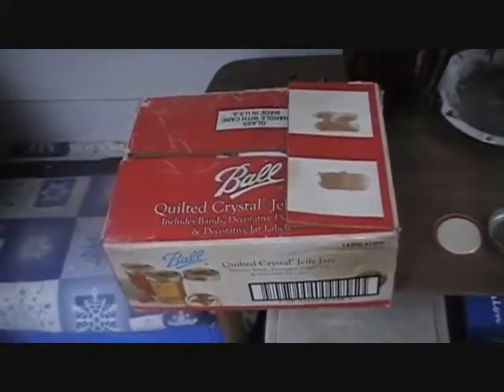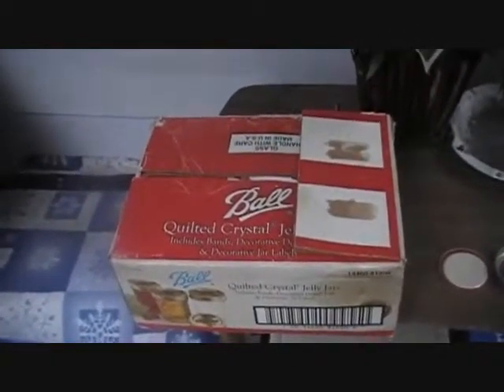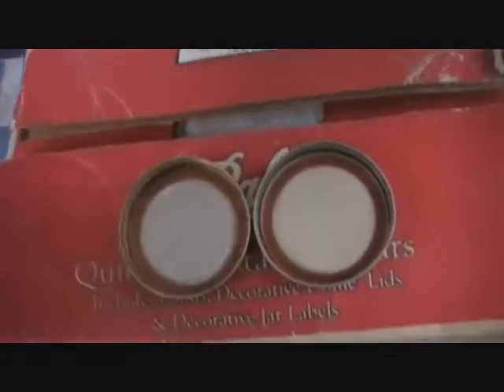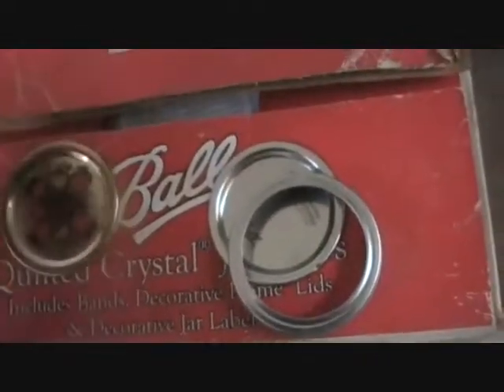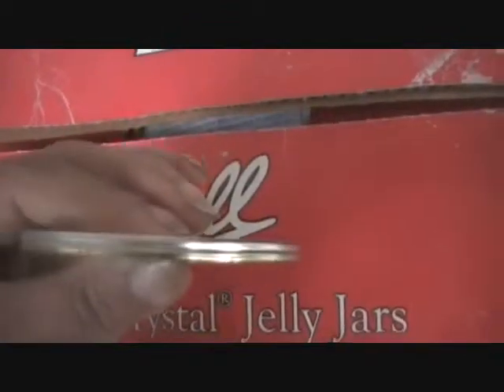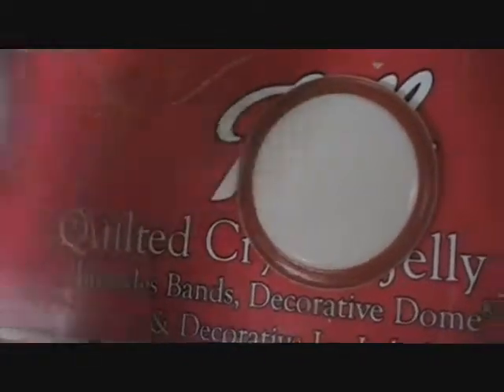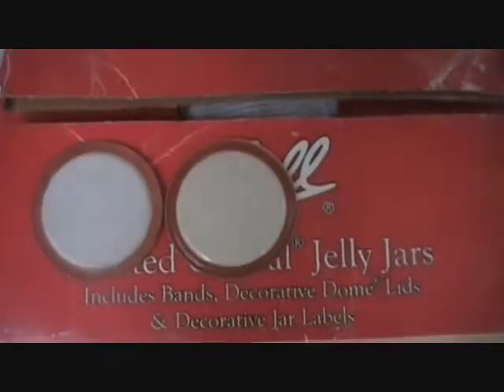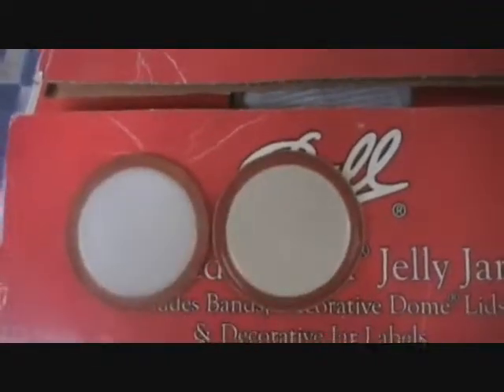Comparing 1998 Ball Canning Lids with 2014 Ball Canning Lids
I have been watching several videos on the changes regarding the new Ball Canning Lids and since I had an unused box from 1998 I thought I'd check and see for myself.